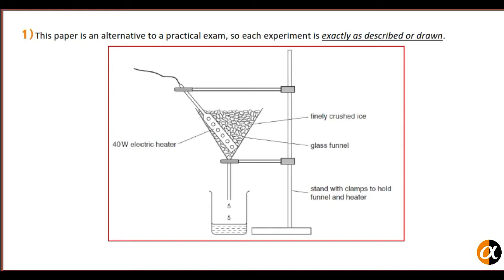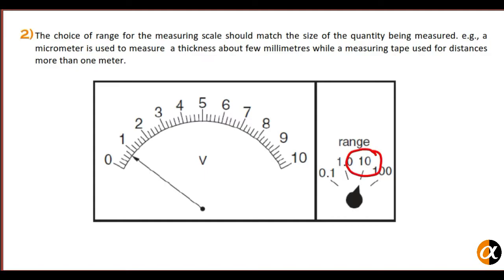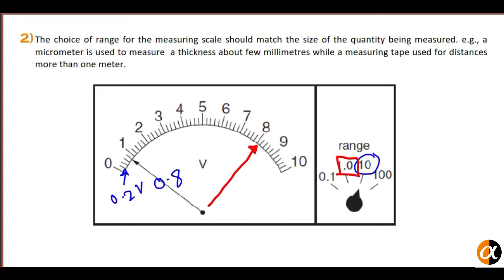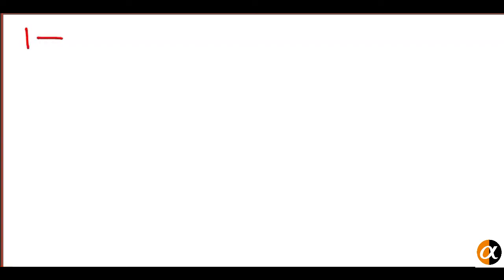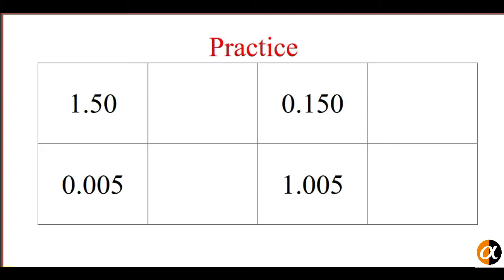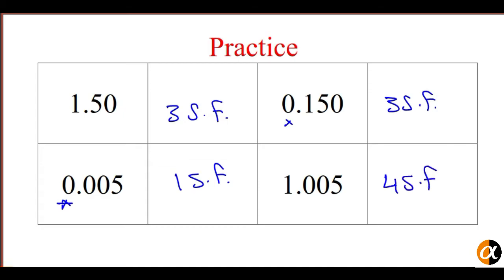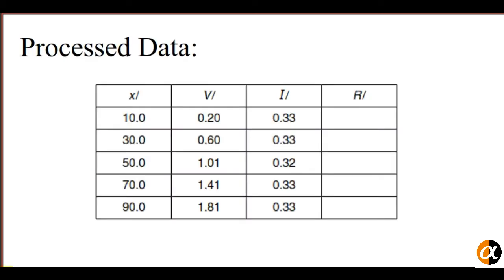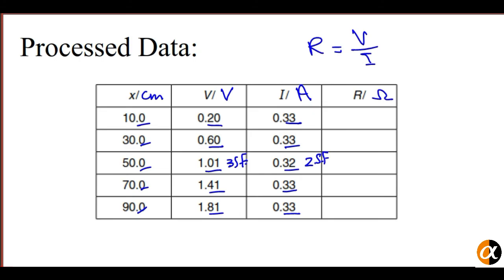p6 revision Alphaphysx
introduction to p6 revision